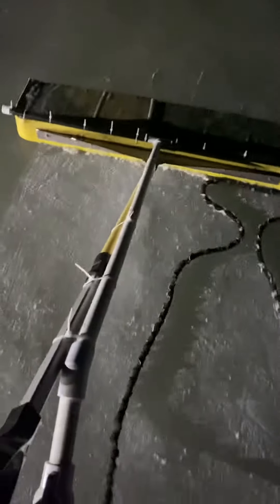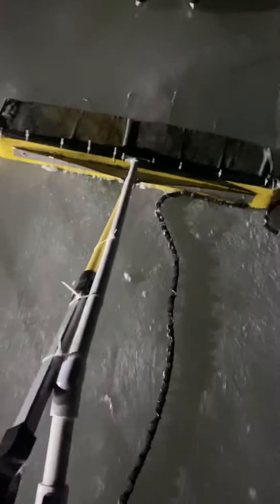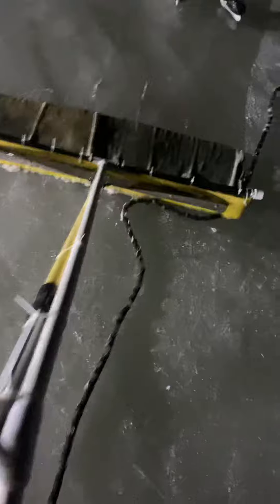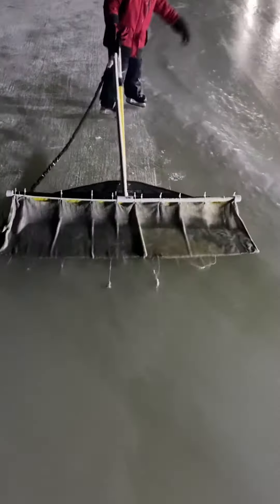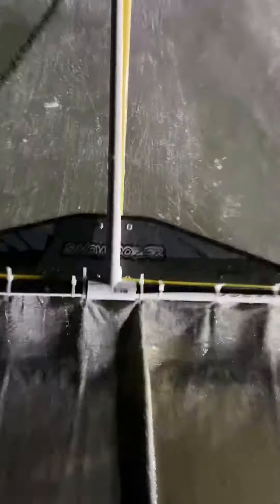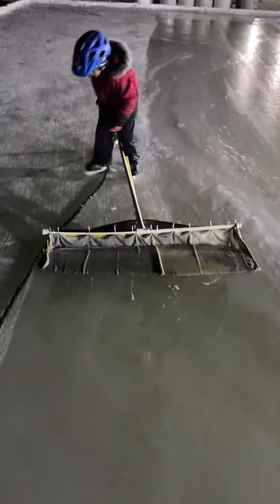My Snowdozer attachment